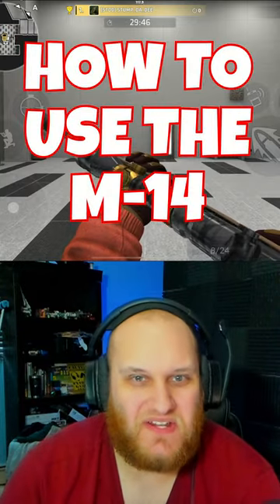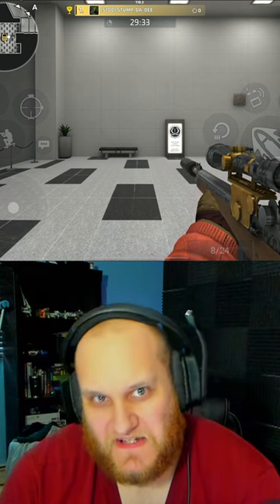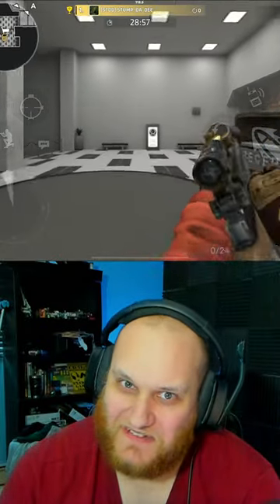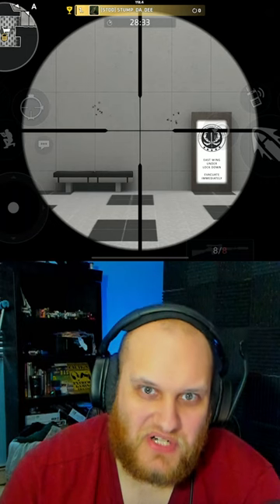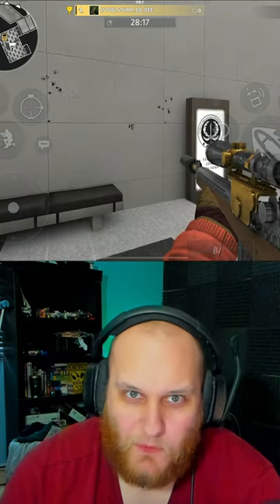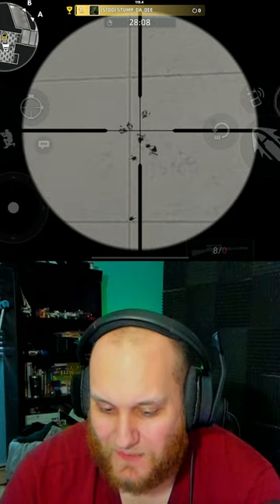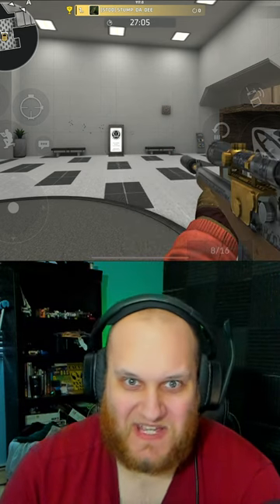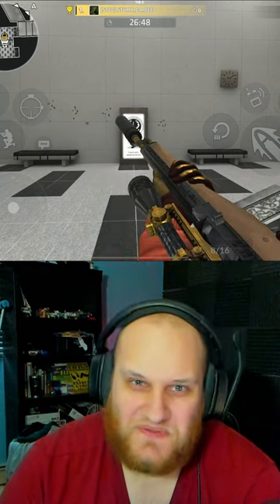How To Use The M-14 Auto Sniper in Critical Ops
I still have beef with this gun to this day...